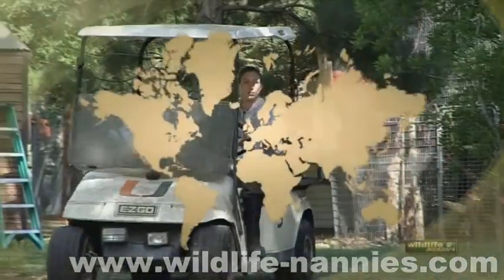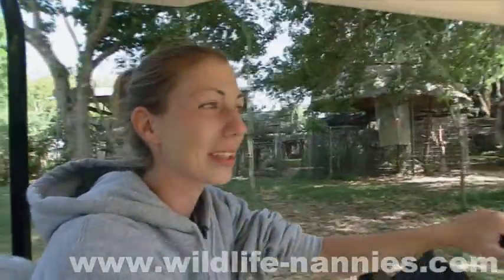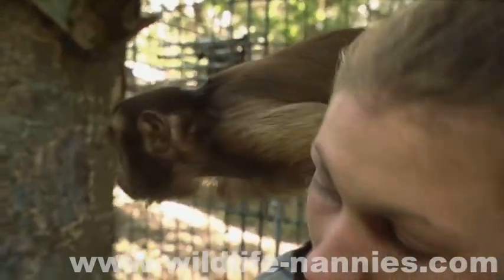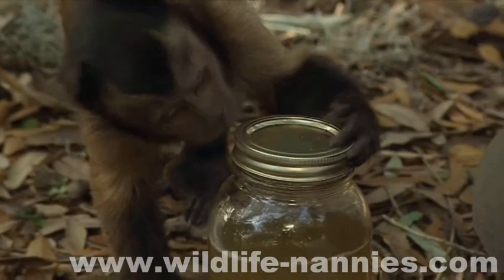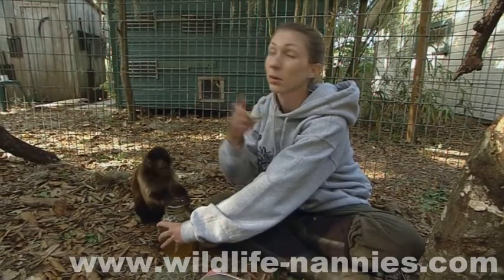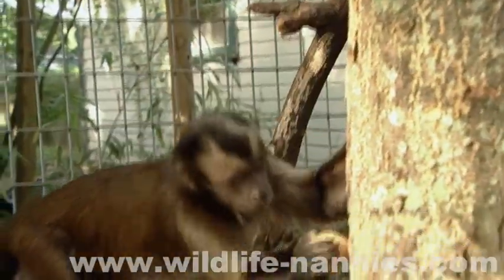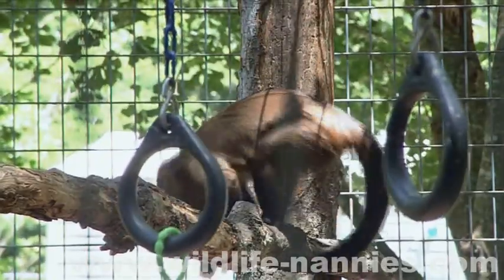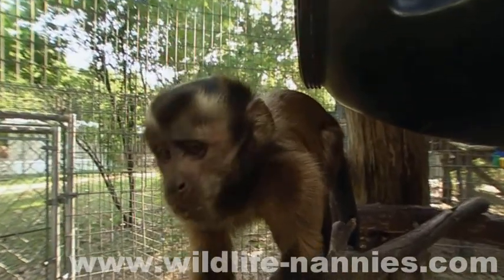Capuchin Monkey Tessa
In Gainesville, Florida, at the Jungle Friends Sanctuary, lives young capuchin monkey Tessa. She has diabetes and therefore needs extra special care. Wildlife nanny Ashlei Martin enjoys taking care of her little patient and today treats Tessa with some sweet green tea.
She also tries to teach her some important monkey skills  Tessa loves nuts but never learned to open them by herself because she did not grow up in the wild.  But Ashlei is a great teacher and Tessa will soon know how to do it on her own. Until then, she is just going to have to rely on her nanny to prepare her some delicious meals.
Although still a youngster and a bit ill, Tessa proves to be in great shape and wont stop flirting with our camera crew.
Today, Tessa will be released to another habitat to join some of the other monkeys from the sanctuary. Lets see how she will get along with them